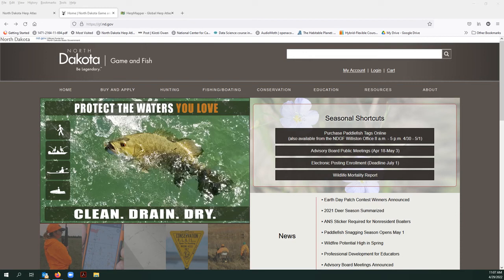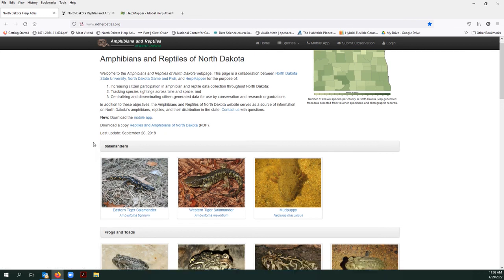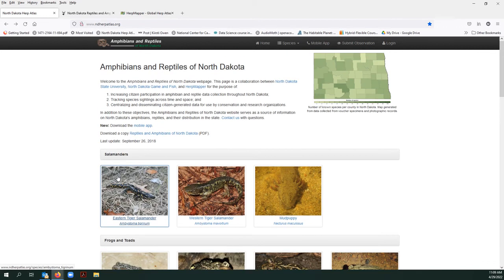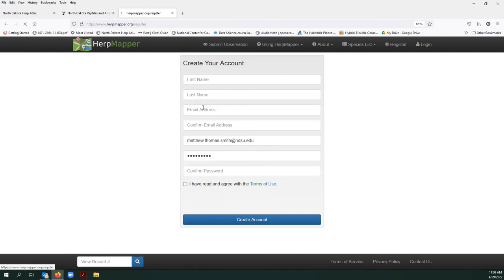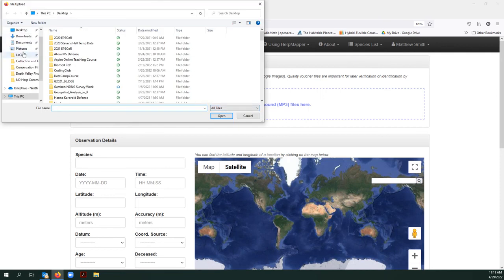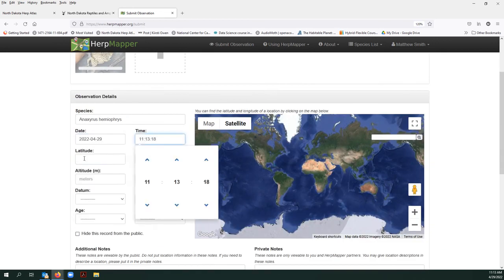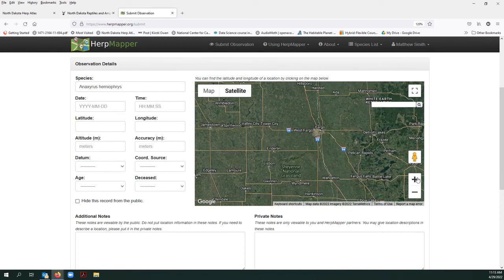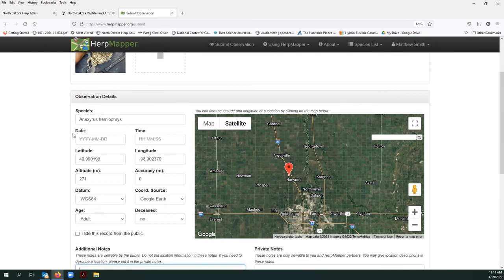Herpmapper observations submitted via Browser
A short video tutorial on how to submit amphibian and reptile observations via a Browser through Herpmapper or NDHerpAtlas.